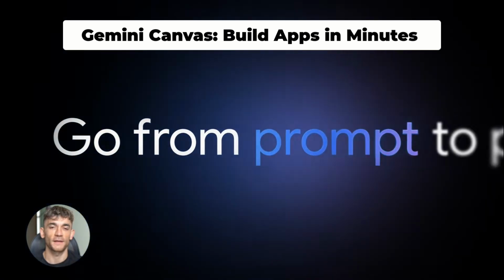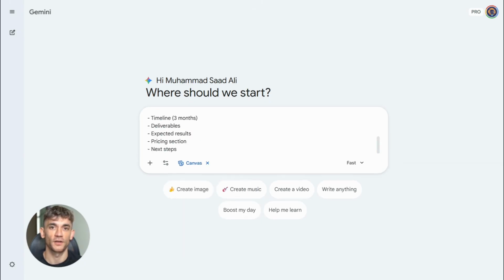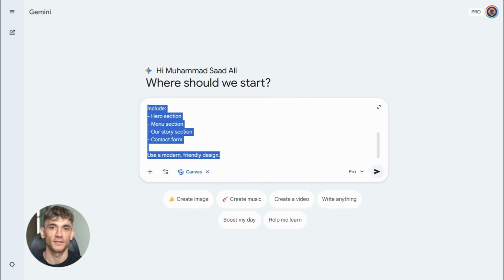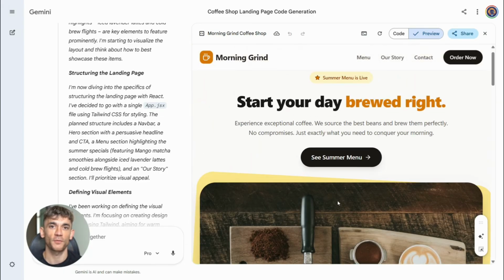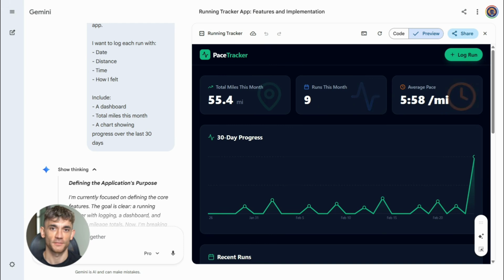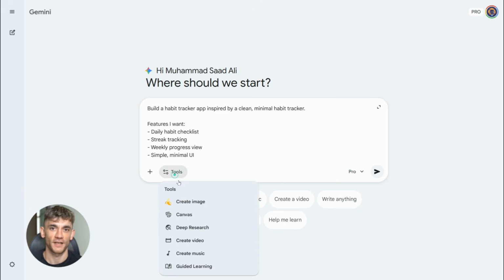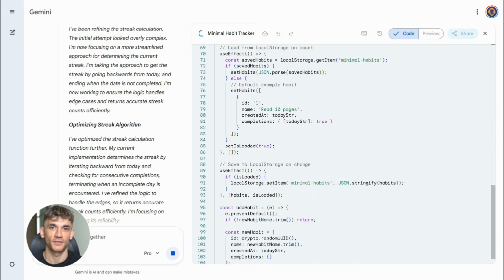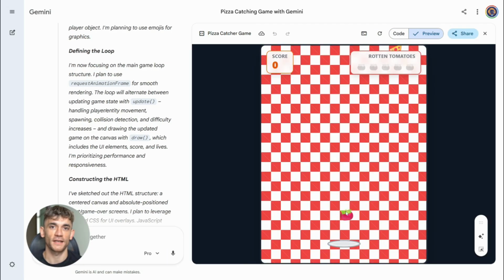This Gemini Trick Creates Websites in Seconds (No Coding)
🚀 Google Gemini Canvas: Build Apps & Websites WITHOUT Code!

What if you could build real apps, full websites, interactive dashboards, study tools, and even games… without writing a single line of code?

In this video, I break down the most powerful Google Gemini Canvas use cases that almost nobody is talking about.

We’re not just chatting with AI anymore.
We’re building REAL assets.

With Gemini Canvas, you can:

✅ Build full landing pages in minutes
✅ Create interactive dashboards from your data
✅ Generate client proposals you can edit instantly
✅ Build tracking apps (like a running tracker)
✅ Turn study guides into flashcards & quizzes
✅ Clone and improve existing tools
✅ Create playable games with one prompt
✅ Export clean docs directly to Google Docs

No tech skills.
No coding experience.
No expensive developers.

Just prompts → working apps.

If you’re a freelancer, agency owner, entrepreneur, or small business owner, this changes everything.

The people who learn how to use AI tools like Gemini Canvas today will have a massive unfair advantage while everyone else is still copy-pasting text from chatbots.